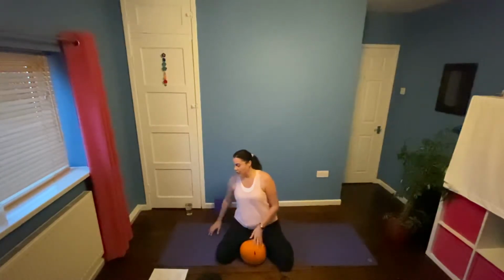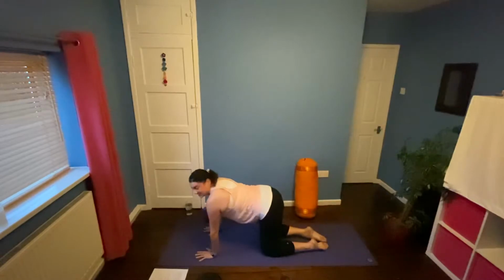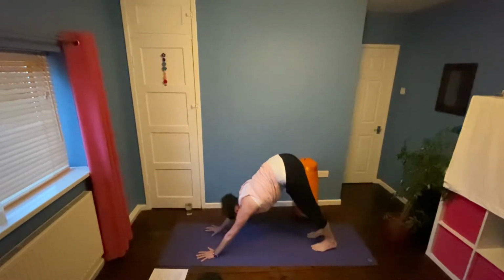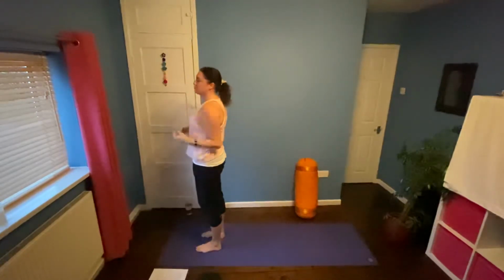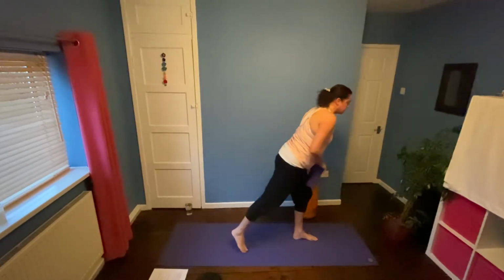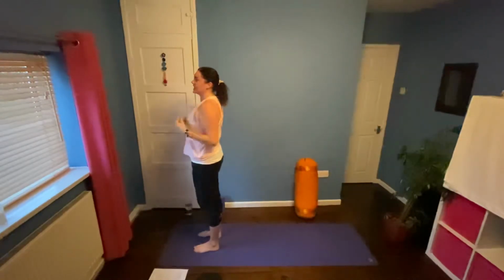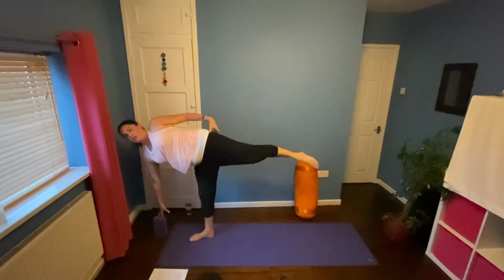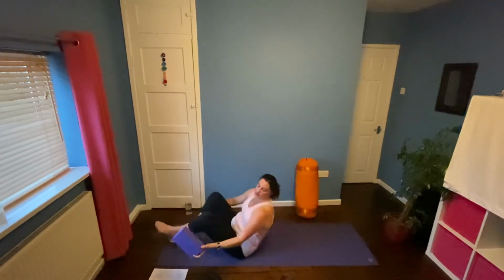Prana Vayu series 3: Prana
Prana Vayu governs how we take energy in, with a focus on inhalation this practice is uplifting and heart opening.  Have a block, Spotify playlist = Rise & Shine Prana. Savasana quote from Sonia Choquette